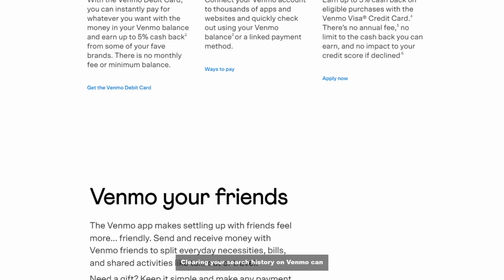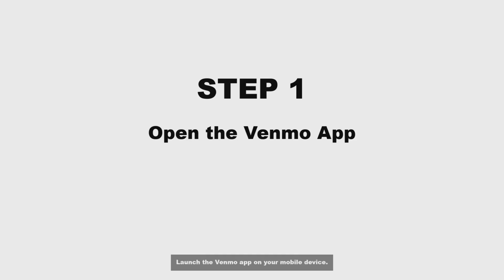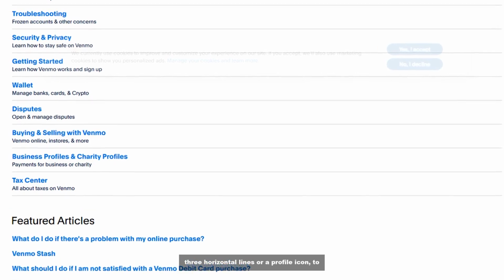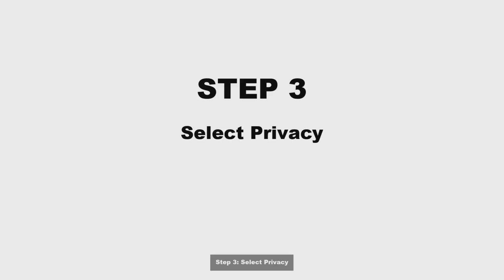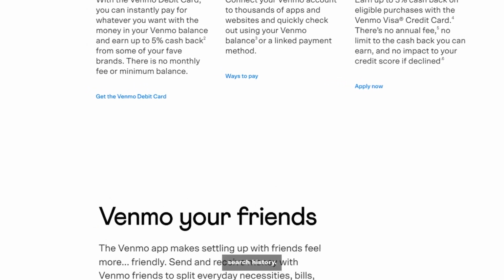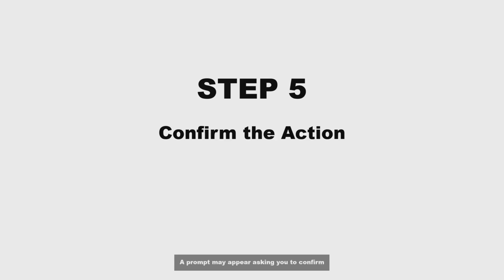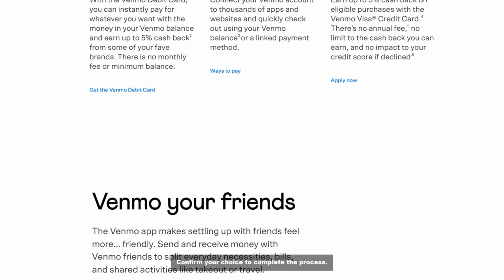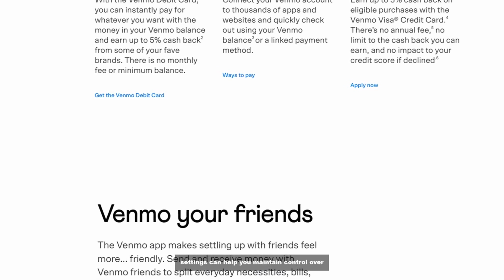How To Clear Search History On Venmo 2025 (2026)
In this video, we will show you how to clear search history on Venmo 2025. If you're looking to manage your privacy and remove past searches, this guide is perfect for you.